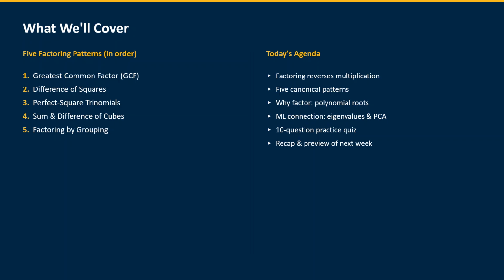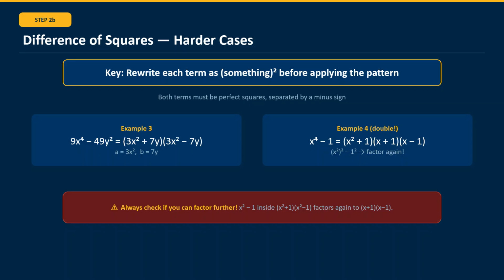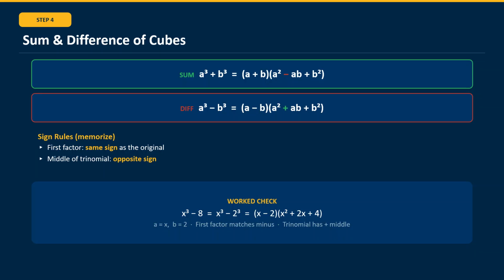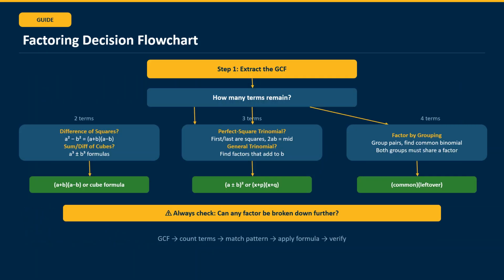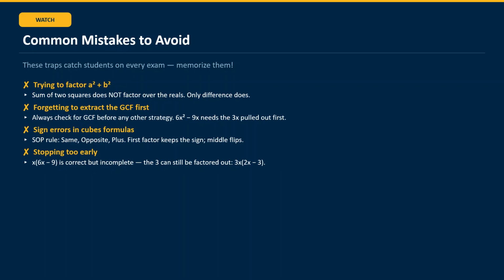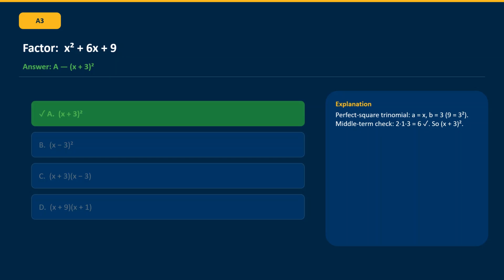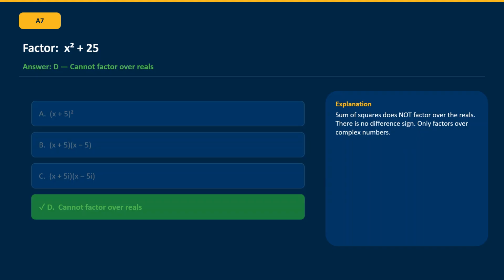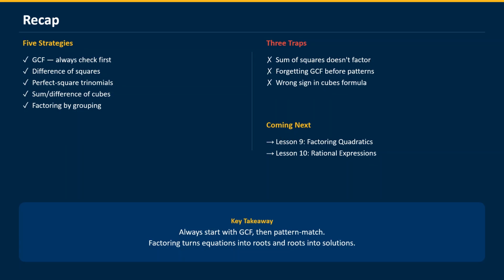How to Factor Any Polynomial: A Five-Pattern Decision Tree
How to Factor Any Polynomial: A Five-Pattern Decision Tree gives five patterns in a fixed order, so factoring stops being guesswork.

Math week eight of the self-study track, with ten practice problems at the end. Factoring reverses the previous week's expansion and is the route from a polynomial to its roots.

5 Key Facts from This Lesson:
1. Always check the greatest common factor first, before attempting any other pattern.
2. Second, look for a difference of squares, which is the fastest of the remaining patterns to spot.
3. Third, test for a perfect square trinomial; fourth, try the sum or difference of cubes formulas.
4. Fifth, attempt factoring by grouping, which is the fallback when the named patterns do not apply.
5. The machine learning link is characteristic polynomials and principal component analysis, where factoring is doing real work rather than exercise work.

Chapters:
0:00 The five-pattern decision tree
1:01 The order to try them in
1:52 Greatest common factor first
3:44 Difference of squares
4:38 A harder difference of squares
5:17 Factoring completely
6:37 Perfect square trinomials
7:56 Difference of cubes
9:10 Factoring by grouping
10:13 Combining patterns
11:49 The zero product property